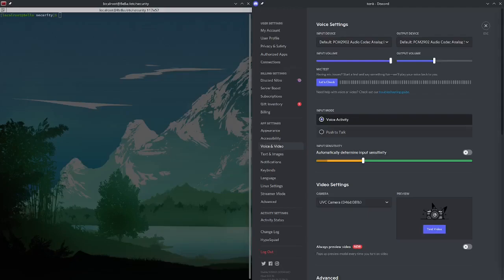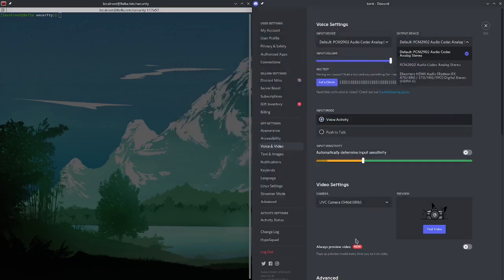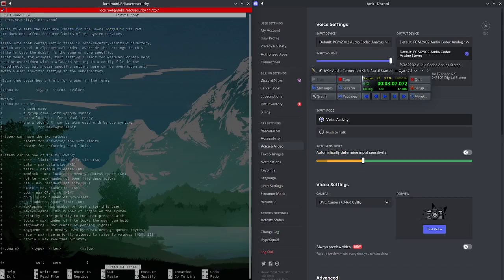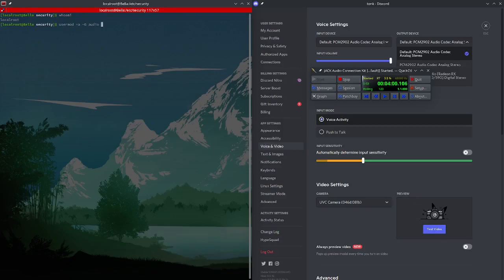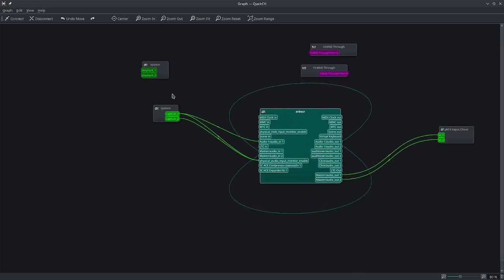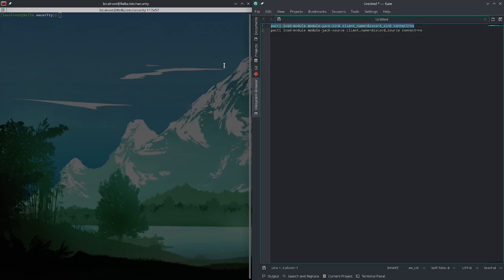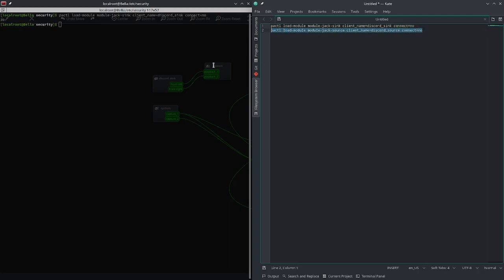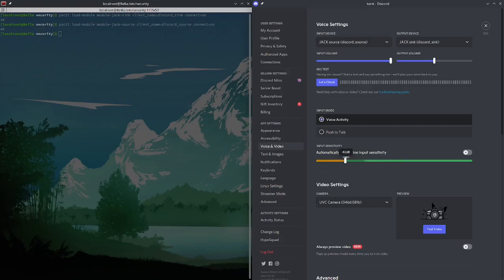How to use jack to route audio in linux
No ones done a short no BS tutorial on this so I did lol.

@audio   -  rtprio     95
@audio   -  memlock    unlimited

add this to your limits.conf folder

pactl load-module module-jack-sink client_name=discord_sink connect=no
pactl load-module module-jack-source client_name=discord_source connect=no

example pipewire commands